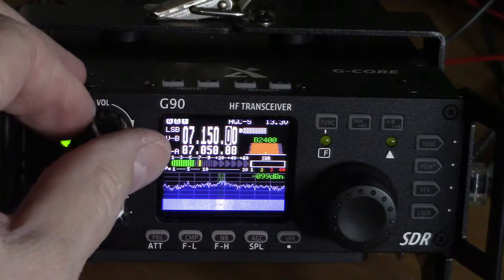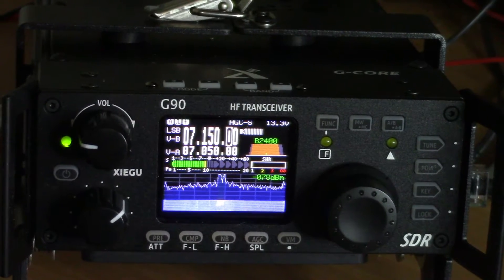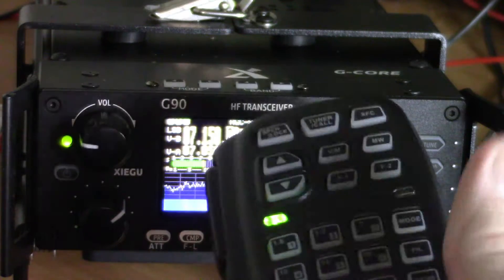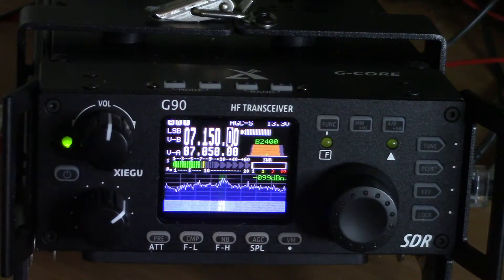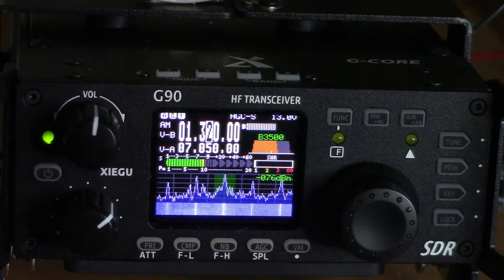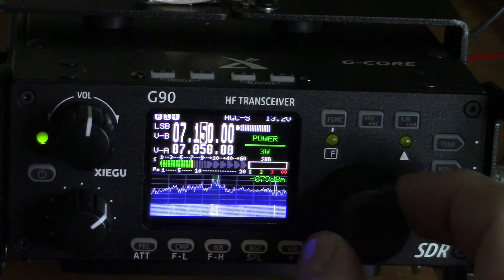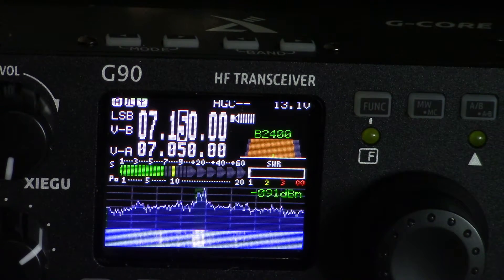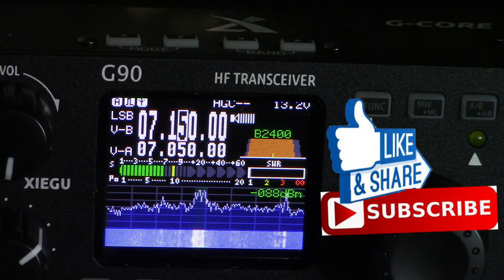AirWaves Episode 17: Xiegu G90 Initial Thoughts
Buzz demos his new Xiegu G90 HF SDR Transceiver.   This was performed using a Starduster 10/11 meter, vertical antenna.